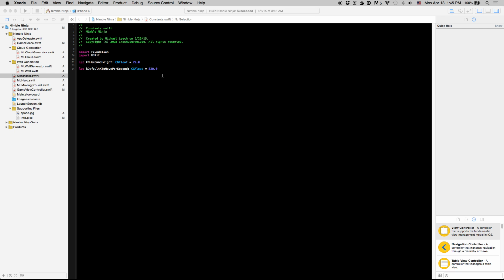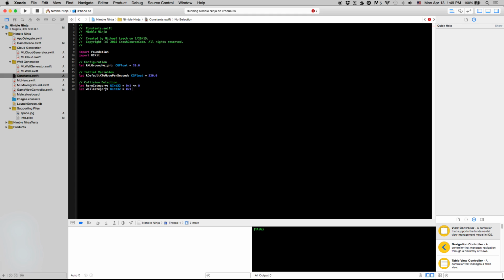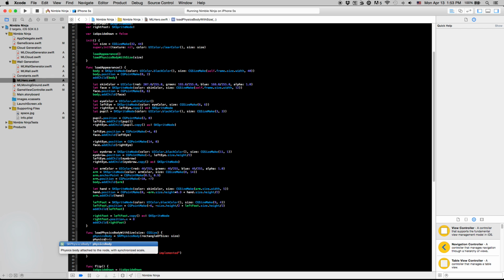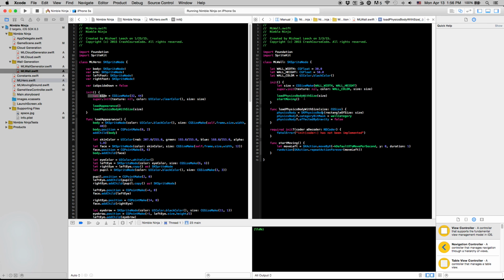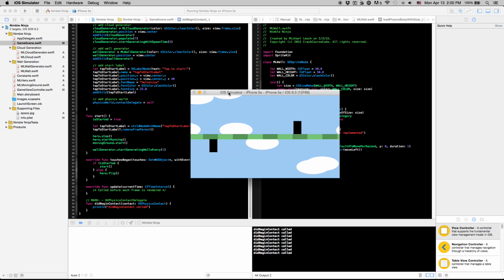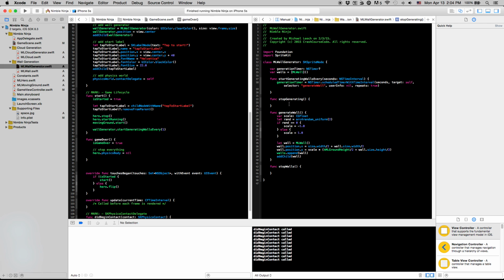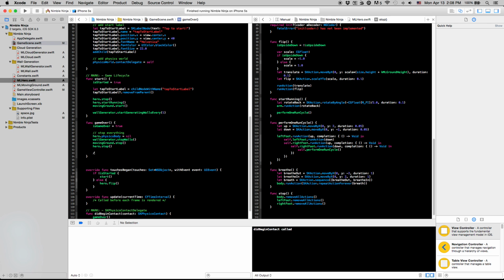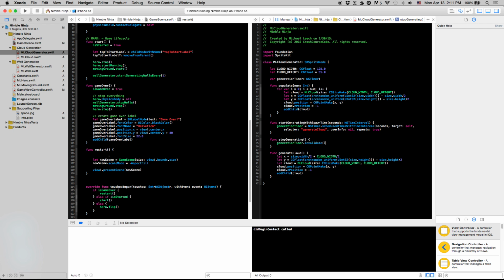Swift iPhone Game Programming Tutorial - 13 - Collision Detection